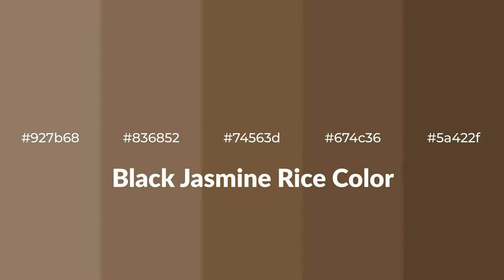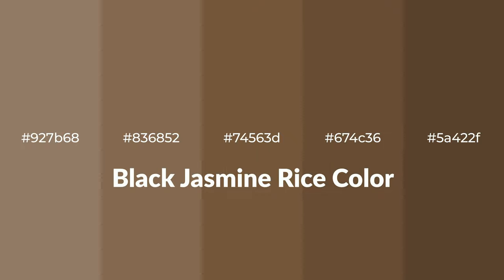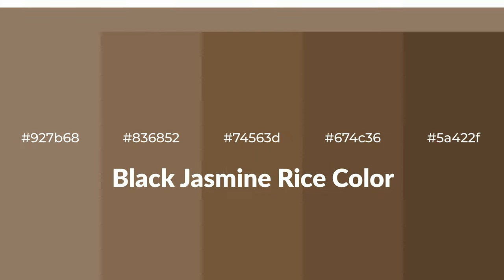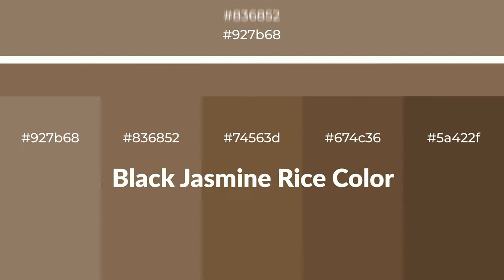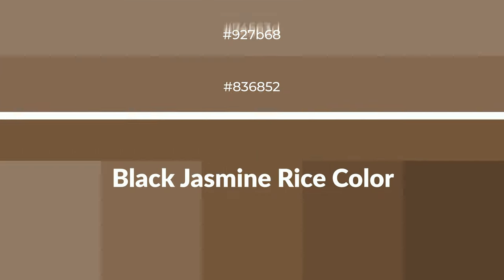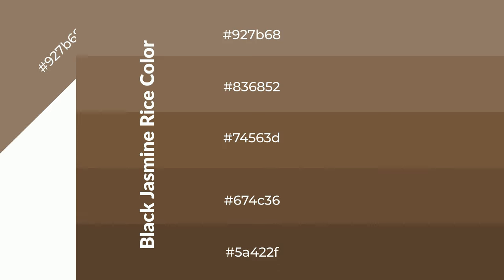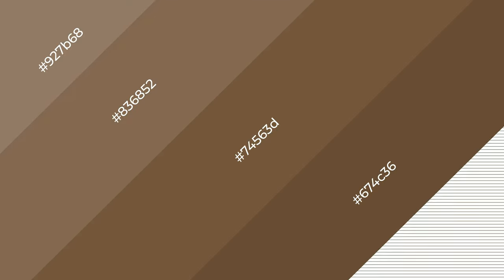Shades & Tints of Black Jasmine Rice color 74563d A Warm Red color 674c36 5a422f #836852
Shades of Black Jasmine Rice color 74563d Warm Shades of Black Jasmine Rice color with Red hue for your project!

Shades
Hex 674c36

Tints
Hex 836852

Black Jasmine Rice is a warm color, and it emits cozier and active emotion. Warm colors are symbols of warmth, fire, heat, and sunshine. It also evokes joy, passion, love, and even anger emotions. You can see them used in Restaurants and Gyms.